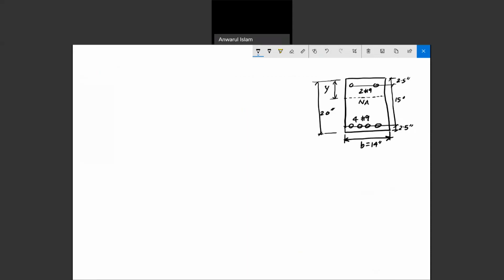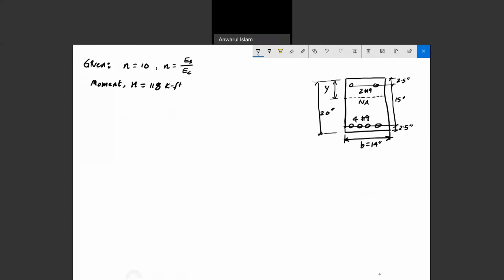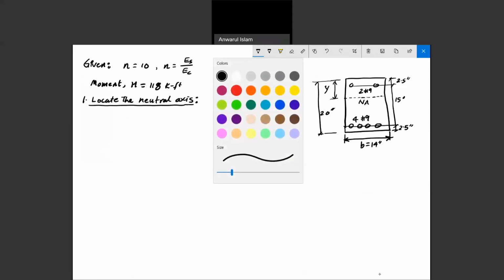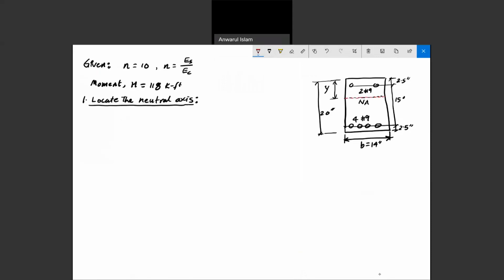CEEN 5855 Reinforced Concrete Design, Lecture 1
Calculation of bending stresses using Transformed Area Method.